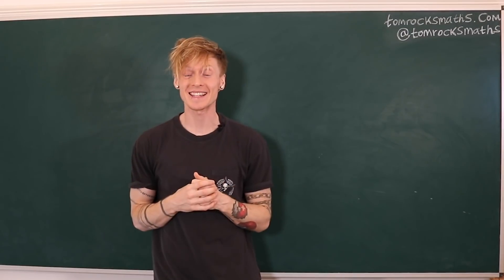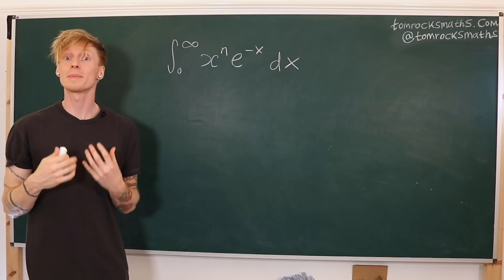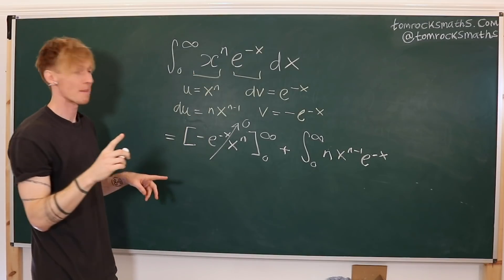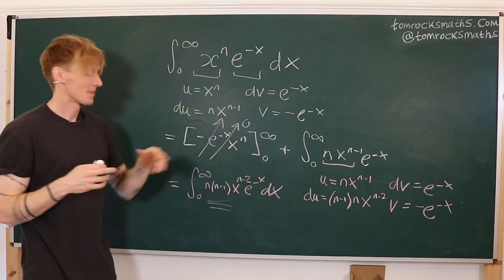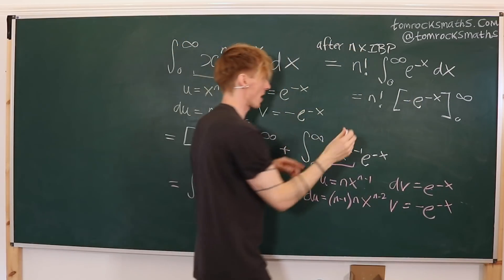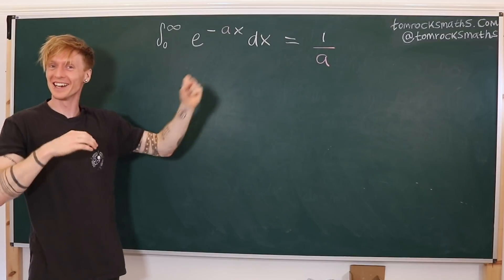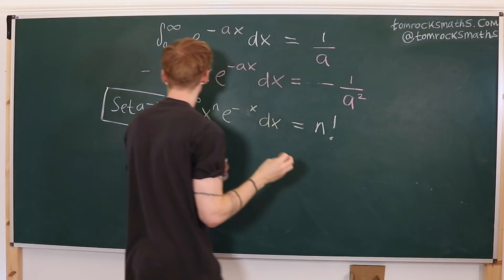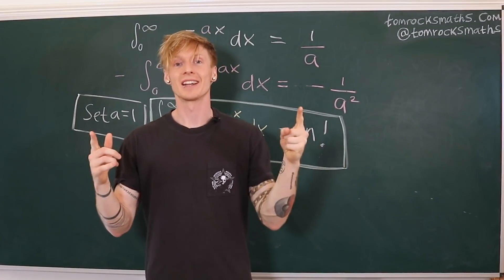Feynman's Integral Trick with Math With Bad Drawings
Richard Feynman famously used differentiation under the integral sign to solve many difficult problems, including one during his time at Los Alamos Laboratory during World War II that had stumped researchers for 3 months.

Learn how Feynman's Integral Technique works from Oxford Mathematician Dr Tom Crawford with the help of Ben Orlin from Math With Bad Drawings and his brilliant cartoons.

Get Ben's latest book 'Change is the Only Constant' from Amazon

Tom is an Early-Career Teaching and Outreach Fellow at St Edmund Hall